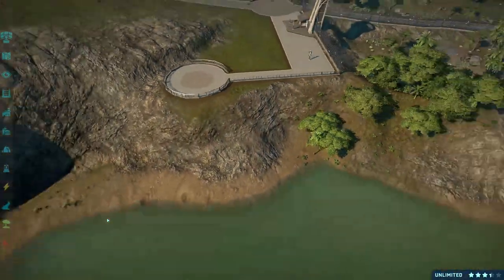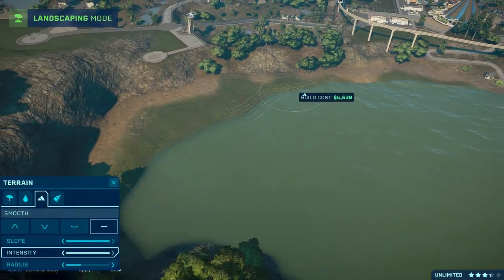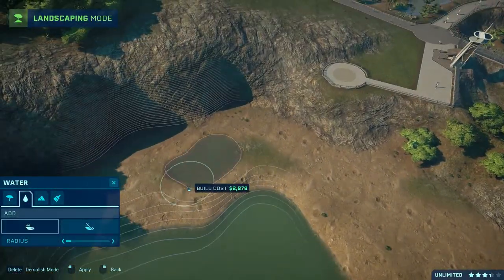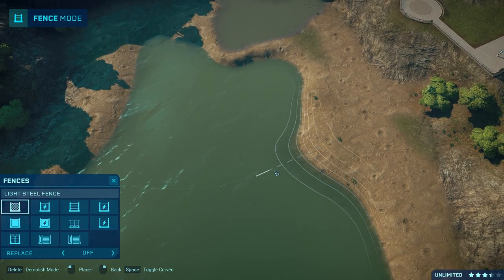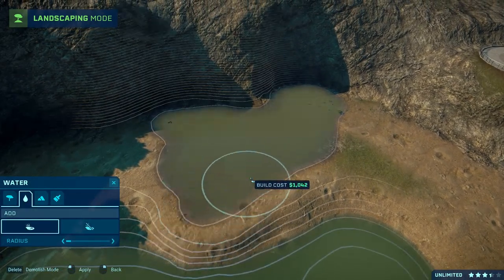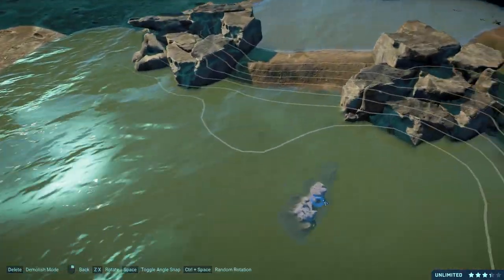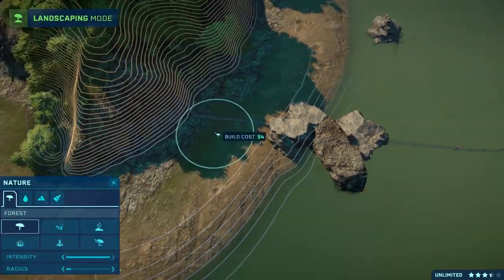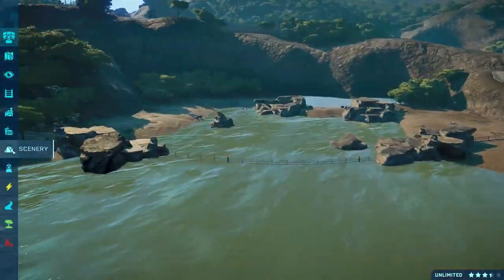Deinosuchus Lake - Tacano Bio-Park [13] - Jurassic World Evolution [Modded]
Welcome to Tacano Emergent Bio-Park, a modded sandbox speedbuild and gameplay series in Jurassic World Evolution where we focus on building a biologically accurate dinosaur preserve! Today we get to work on a habitat for some Deinosuchus! Please do leave a like if you enjoyed the video, comment if you have any feedback, and subscribe for more Jurassic World Evolution content - I do several series on gameplay, as well as tutorials, rankings, and announcement videos!

Tyrannosaurus, Diplodocus, Charcharodontosaurus, Concavenator, Stegosaurus, Argentinosaurus, Tree 3, Redwoods, Invisible Fish Feeder: Zack/unsc2000

Torvosaurus, Yangchuanosaurus, Compsognathus, Triceratops, Torosaurus, Edmontosaurus, Borealopelta, Daspletosaurus, Omeisaurus, Apatosaurus, Allosaurus, Camarasaurus: JaggedFangDesigns

Build your own Jurassic World and live out John Hammond's dream in Jurassic World Evolution. Bio-engineer dinosaurs to populate your park, and open it for the world to see. Threats and challenges will always be present, so you will have to think on your feet to ensure the success of your Jurassic World.

Modding is not officially supported by Frontier. Please exercise caution when modding and only do so at your own discretion, ensuring all your files are backed up.